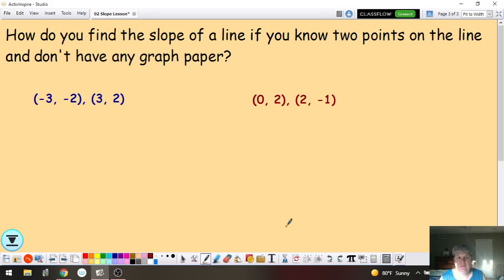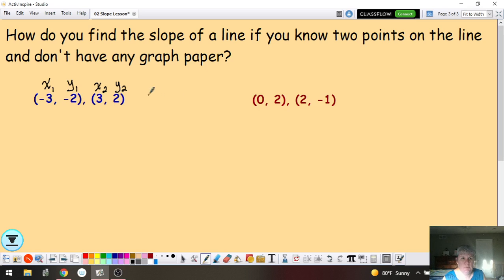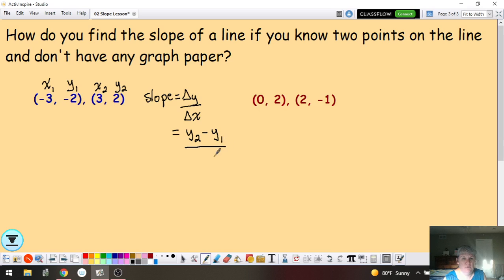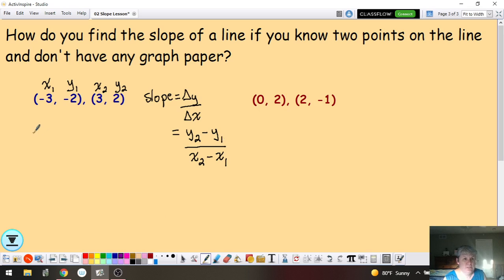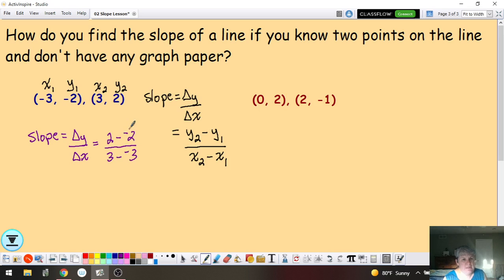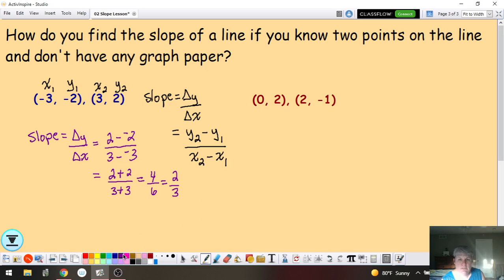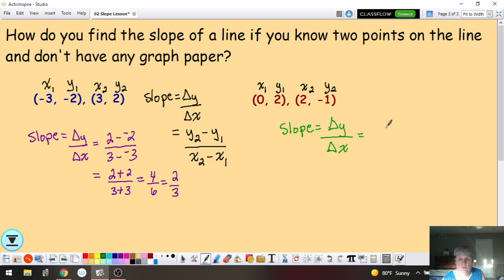Slope from Two Points